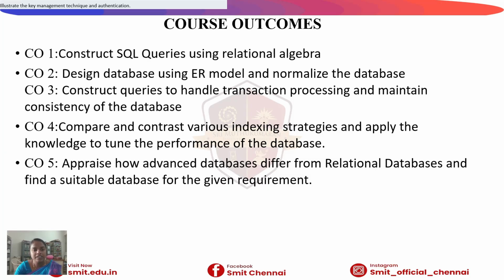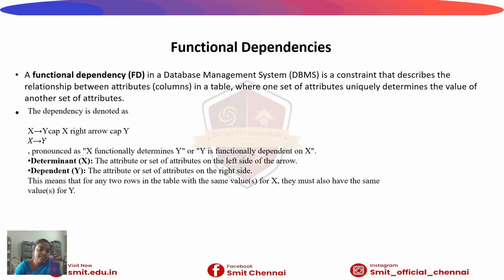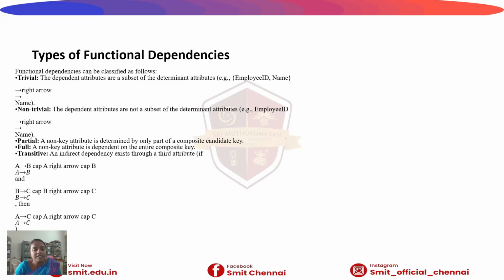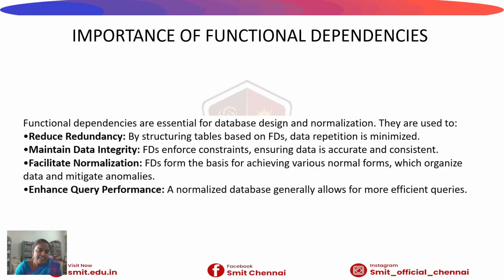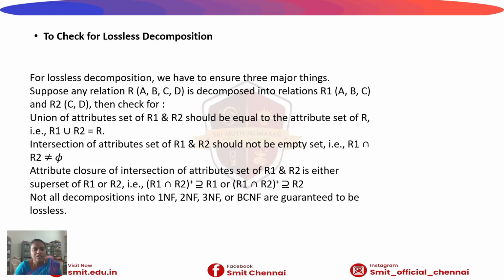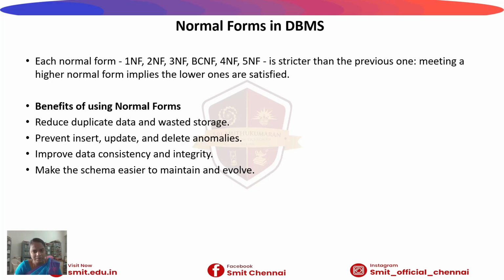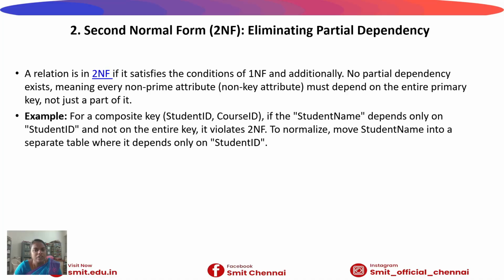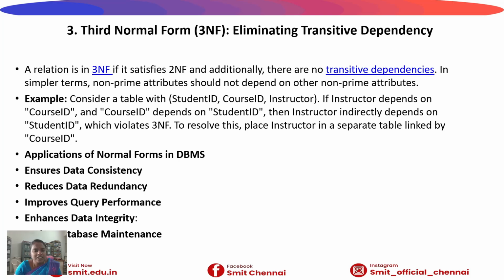DATABASE MANAGEMENT SYSTEM_CS3492_UNIT I _PART III